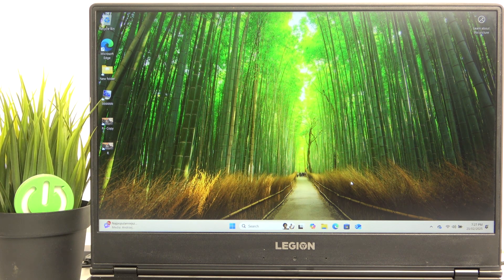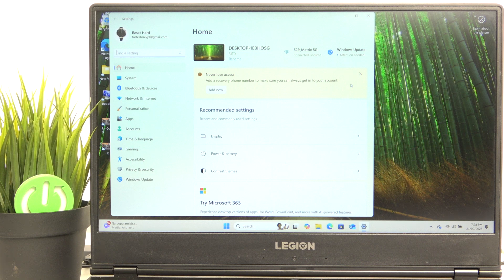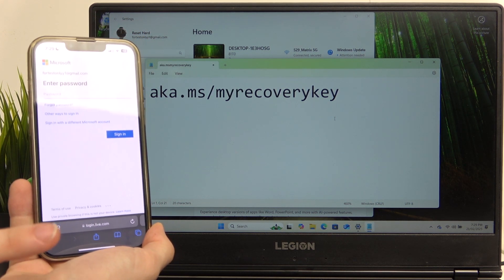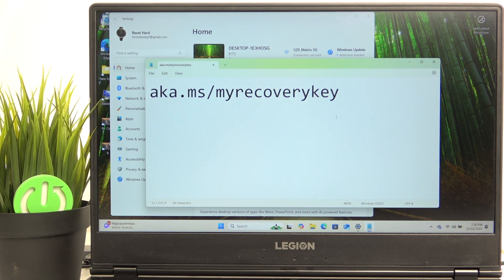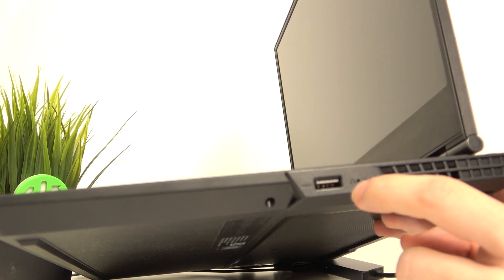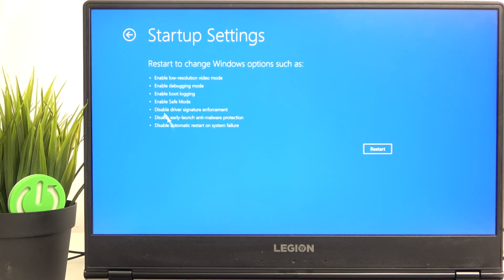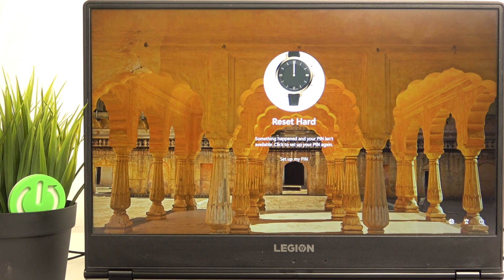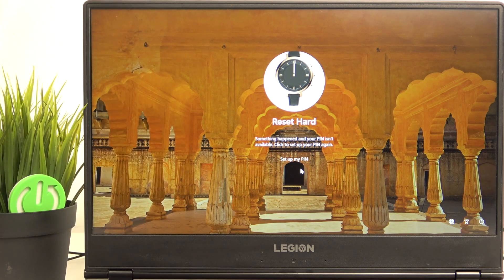How to Enter Recovery Mode on Lenovo Legion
Is your Lenovo Legion acting up or experiencing performance issues you can't solve? Recovery mode might be the key to resolving your software headaches. This video will show you how to enter recovery mode, offering solutions for system restores, software troubleshooting, and even factory resets.

How do I boot into recovery mode on my Lenovo Legion?
What can I do in the recovery mode of my Lenovo Legion?
Can I perform a system restore from recovery mode on my Lenovo Legion?
What steps should I take before entering recovery mode?
Is there a difference between UEFI and BIOS recovery modes on my Lenovo Legion?
How do I troubleshoot software issues using recovery mode on my Lenovo Legion?
Will recovery mode erase all my data on the Lenovo Legion?